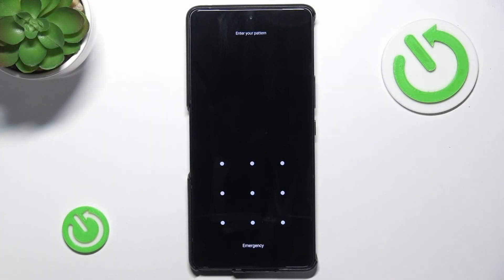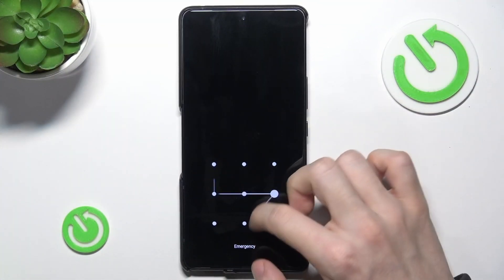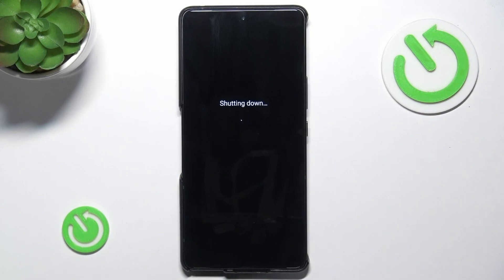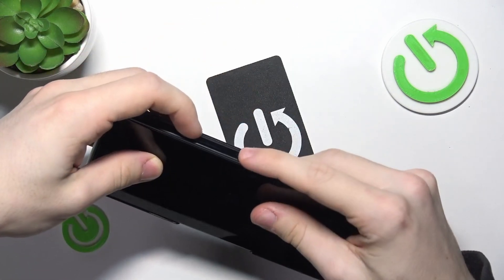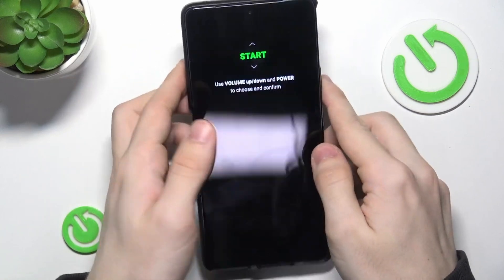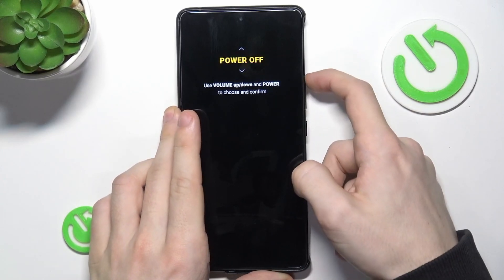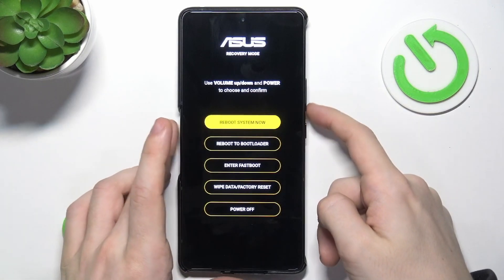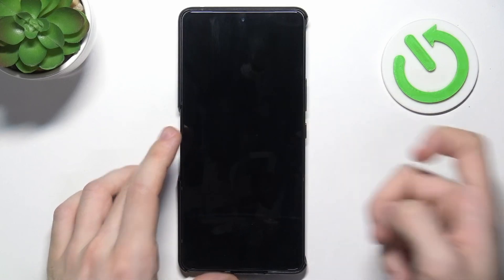ASUS ROG Phone 9 Pro - Hard Reset via Recovery Mode - Step-by-Step Guide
In this tutorial, we’ll guide you through performing a hard reset on your ASUS ROG Phone 9 Pro using Recovery Mode. A hard reset restores your device to its factory settings, which can help resolve software issues, remove forgotten passwords, or prepare the phone for a new user. Follow this guide carefully to reset your phone safely.

How to access Recovery Mode on ASUS ROG Phone 9 Pro
Step-by-step guide to performing a hard reset via Recovery Mode
What to expect when performing a hard reset (data loss, settings reset)
Tips for backing up important data before the reset
Troubleshooting issues during or after the hard reset